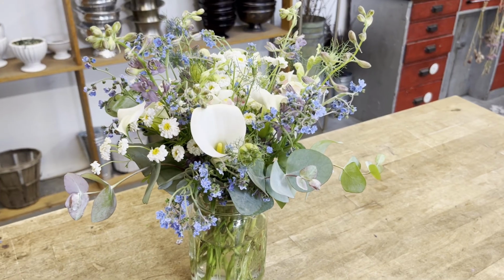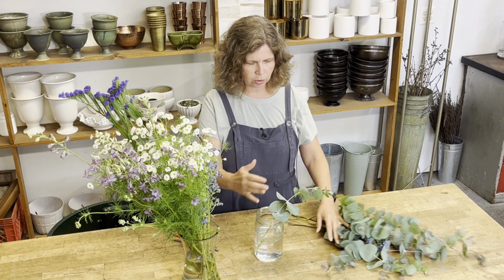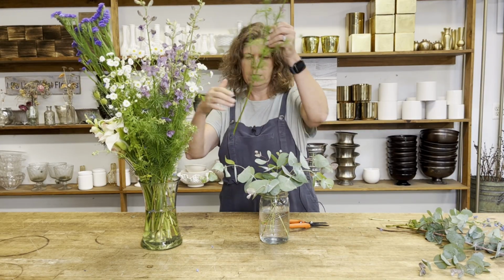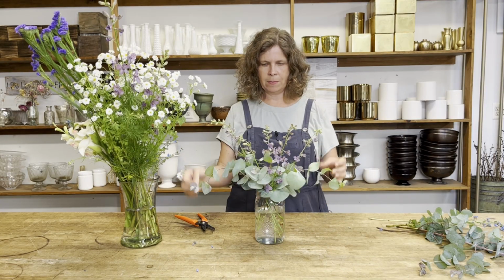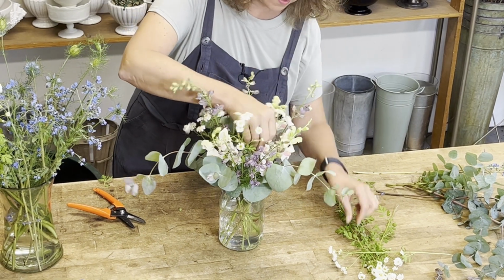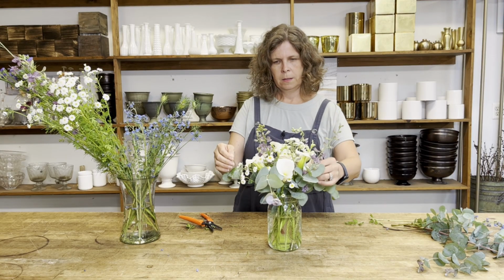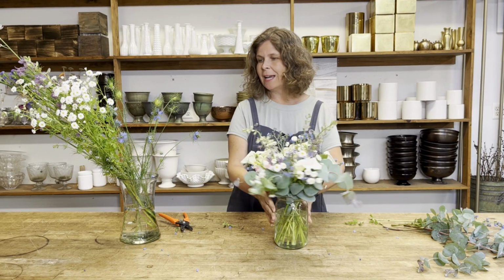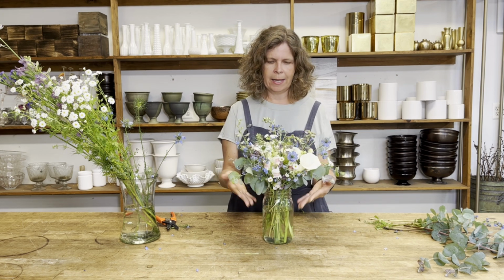Make an Easy Mason Jar Flower Arrangement!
In this video I show you how I design a quick and easy natural flower arrangement in a wide-mouth quart mason jar. I start with eucalyptus. For line flowers, larkspur and snapdragons provide color and height. Feverfew fills in the empty spaces. I chose some white mini callas to serve as my focal flower. Chinese forget-me-nots and nigella add some interest and finish off the arrangement.

If you don’t know me - my name is Ellen and my dream is to build a community of flower nerds who have an endless appetite for learning and experiencing all things flowers! Join me on this channel as we learn about sustainable floral design, life as a florist and how you can make a difference in the world through flowers.